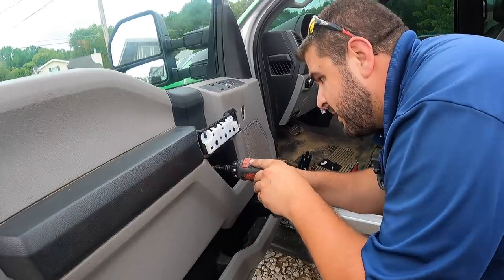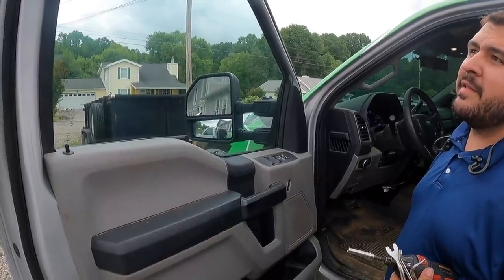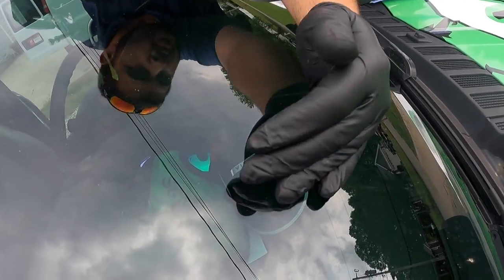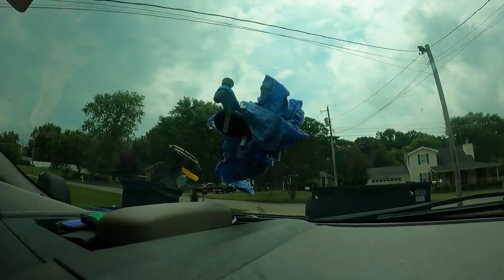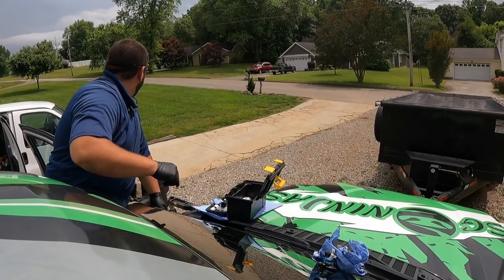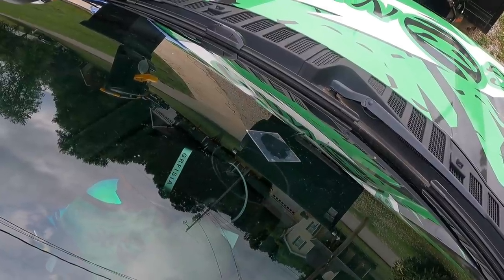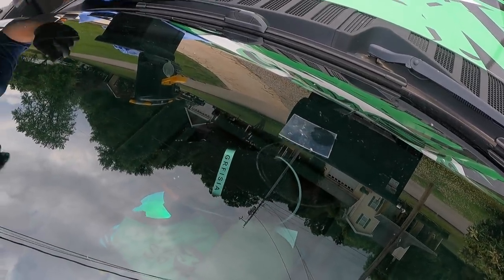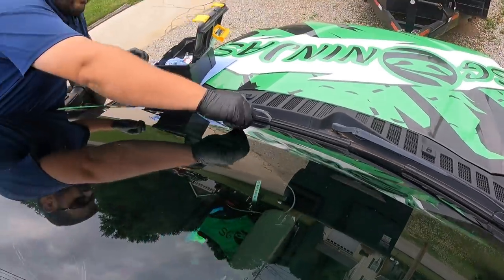The Worst Car Manufacture Reveals Drills Windshield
Glass guy reveals worst manufacture. Drills the windshield. WTF LOL